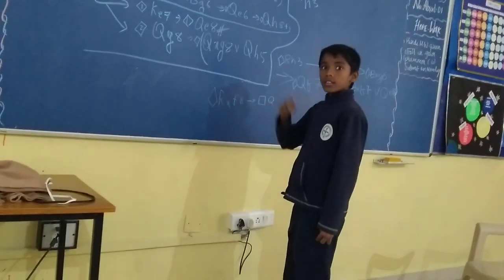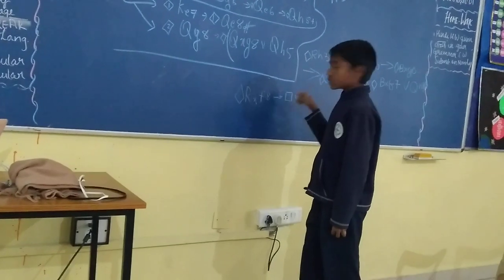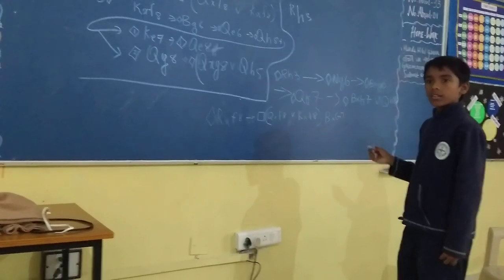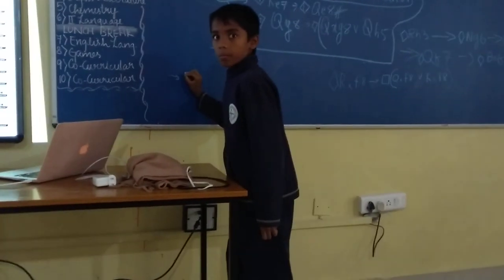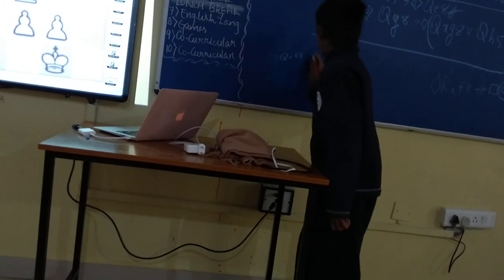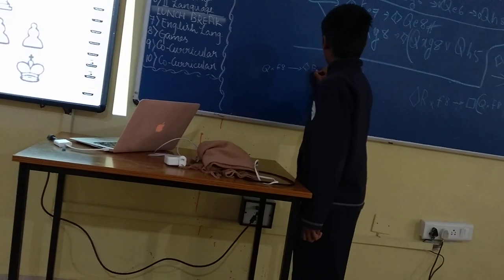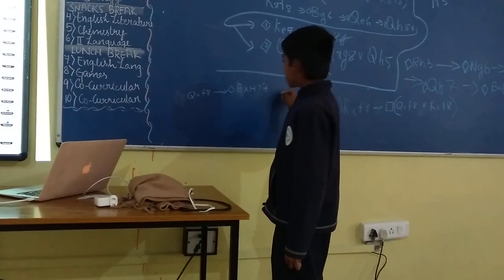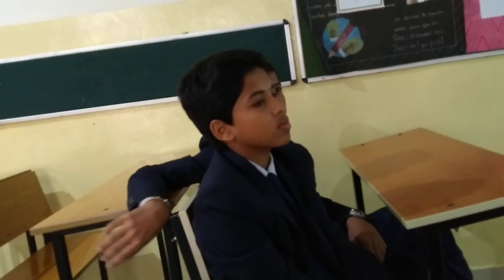Modal logic and chess at Christ Academy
Students of Christ Academy are logically analysing chess variations. They do not know the logic part, just that it is an advanced chess language ;)

I hope Peter Millican is watching this.